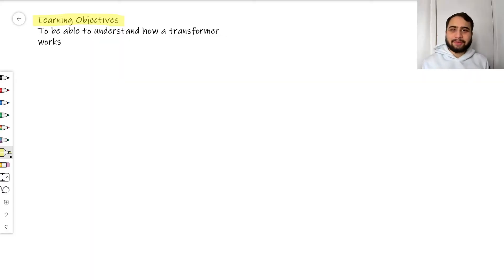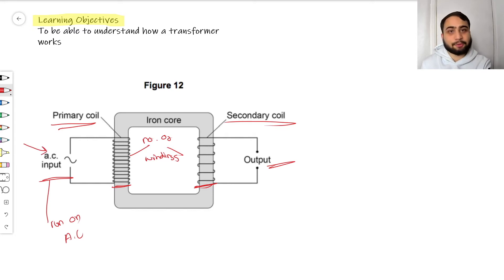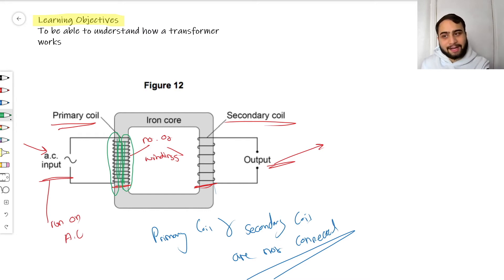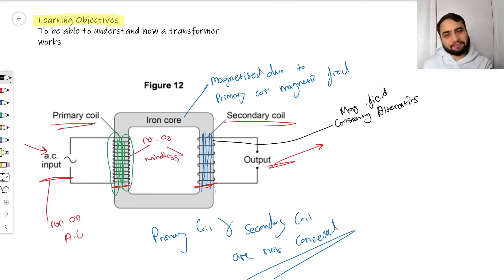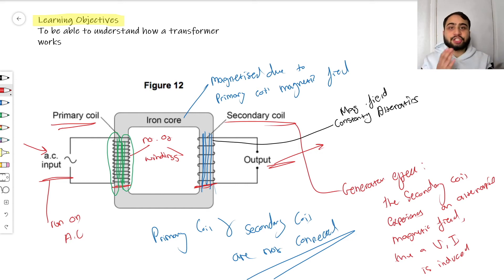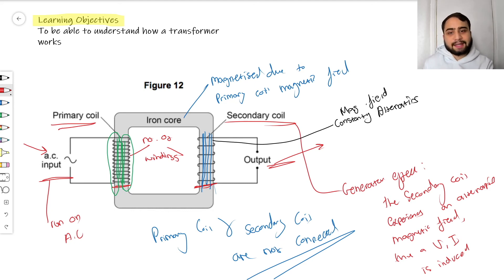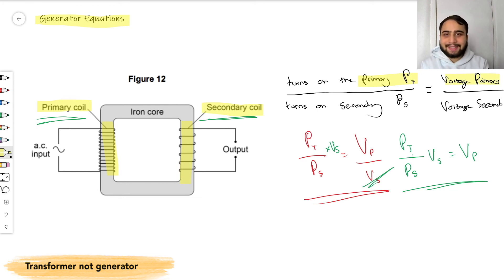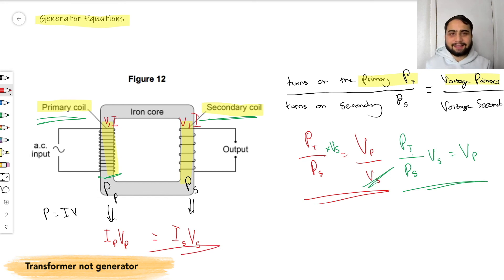Transformers: Magnetism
Access industry leading content on Education Equation - all FREE videos an each part of your exam board specification across Maths, Physics and Chemistry. Understand what your strengths, weaknesses are on a topic by topic level and use our AI powered analytics and custom reports, to get your goal grade in the exam!

The best technologies in education at your fingertips and free.. forever

This content was made to be suitable for EdExcel, AQA and OCR A exam specifications.

Learning Objectives 0:06
Transformer p1 - 0:17
Transformer p2 - 3:31
Transformer Equation 6:43